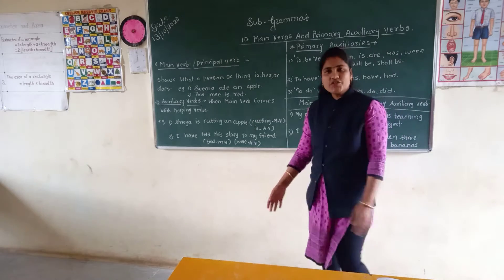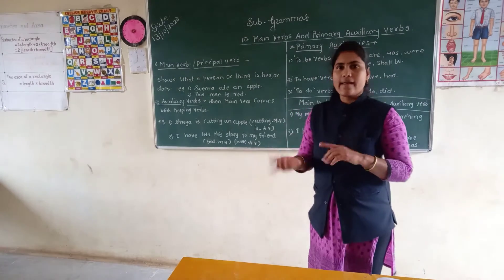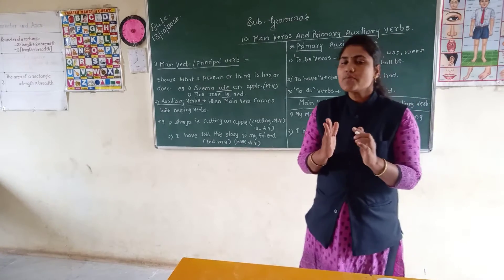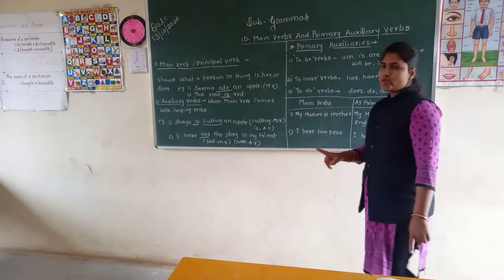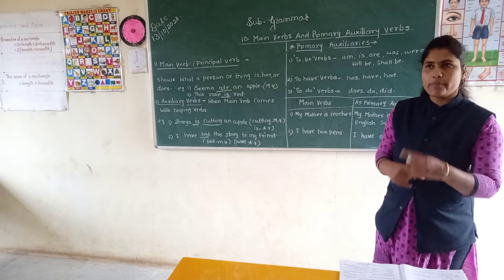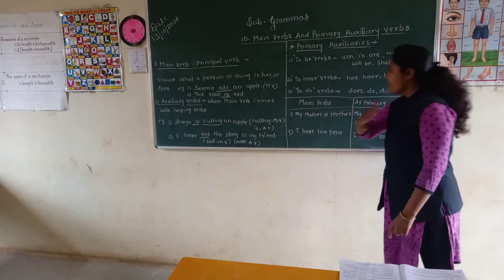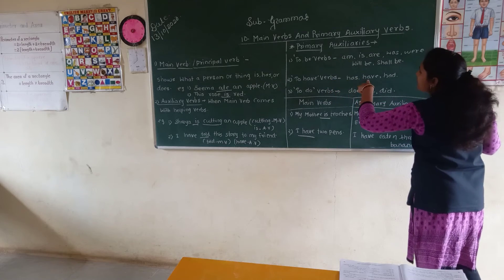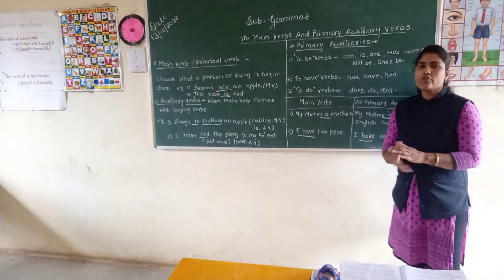Sub:___ Grammar. , Lesson No 10 Main Verbs And Primary Auxiliary Verbs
STD:___7 th, Video No1